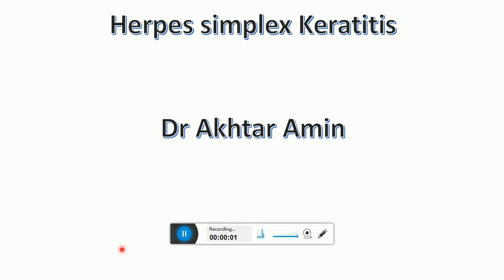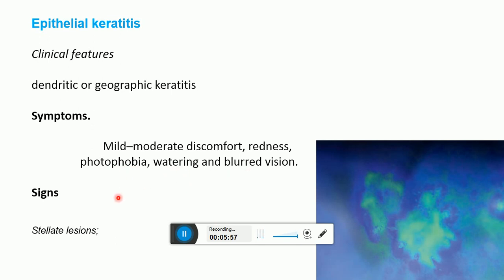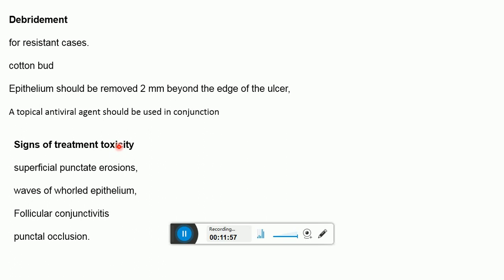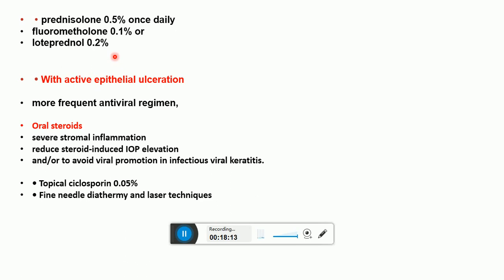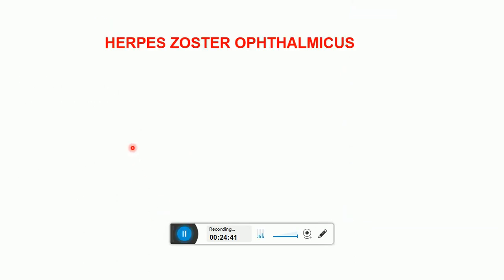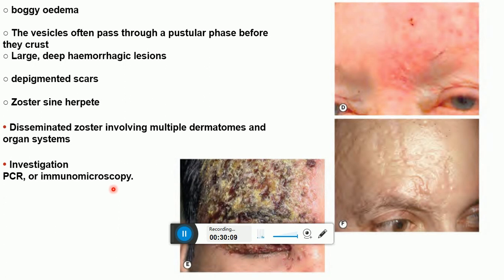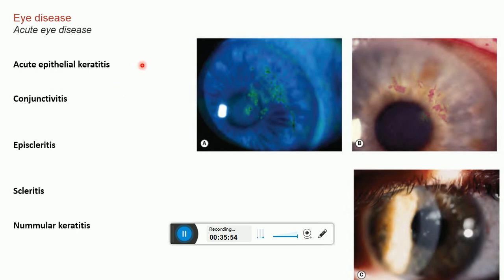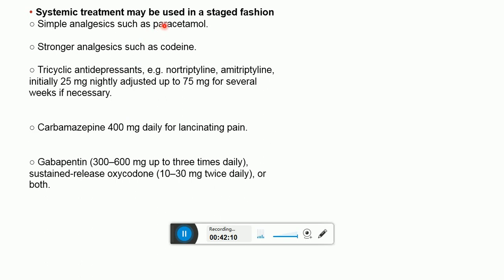herpes simplex keratitis and herpes zoster ophthalmicus